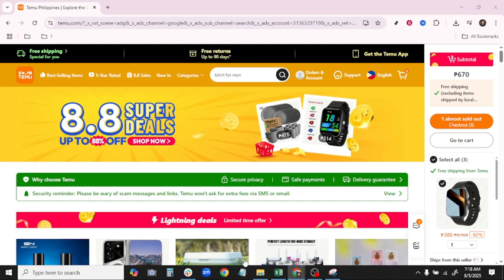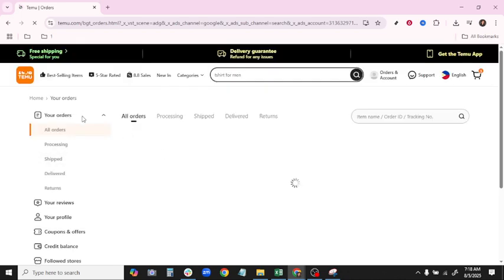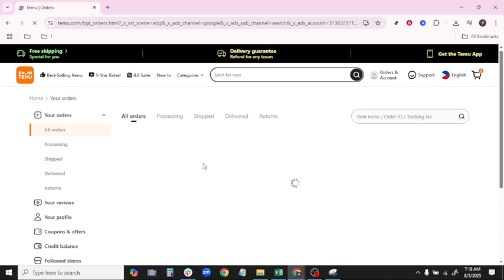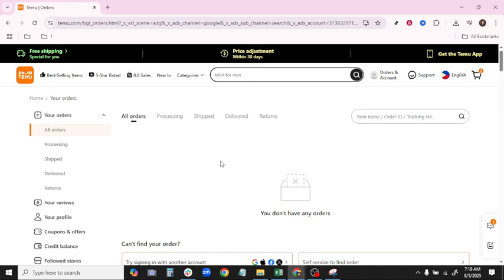How To Change Order On Temu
Made a mistake on your TEMU order? This quick and easy guide shows you how to change or cancel your order before it ships. Learn what changes are allowed, how to contact customer support, and what time limits you need to keep in mind. Whether you need to update your shipping address or change product quantities, this step-by-step tutorial will save you time and stress. Stay in control of your online orders by mastering the order modification process on TEMU.